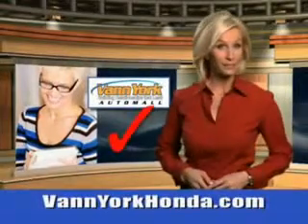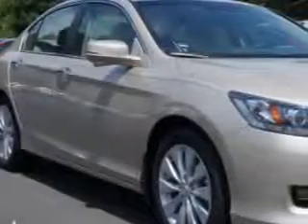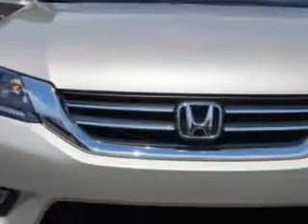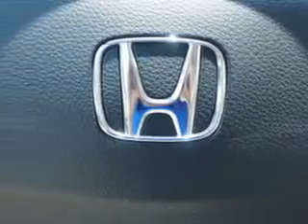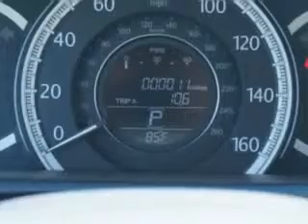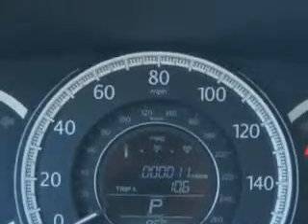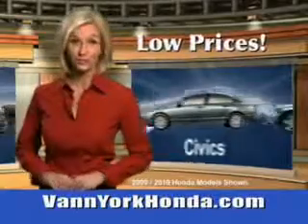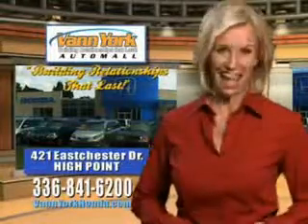Used 2013 Honda Accord 4DR EX-L NAVI Greensboro, Winston Salem High Point, Kernersville NC Vann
New 2013 Honda Accord 4DR EX-L NAVI Greensboro, Winston Salem High Point, Kernersville NC Vann, Check out this Champagne Frost Honda Accord 4 Dr Sedan, equipped with a 4 Cylinder engine and a cvt transmission. Enjoy an exceptional 36 miles to the gallon on this great car with features like Halogen Headlights, Push-Button Start Keyless Ignition, Auto-Dimming Inside Rearview Mirror, Anti-Theft Alarm System With Engine Immobilizer, Remote Anti-Theft Alarm System, Heated Exterior Mirrors With Integrated Turn Signals, power One-Touch Tilt Open And Close Sunroof, Adjustable Lumbar Driver Seat, Electronic Brakeforce Distribution, Front Fog Lights, Emergency Braking Assist, Rear View Monitor, Leather Upholstery, Power Driver and Passenger Seating, Heated Driver and Passenger Seating, Front Air Conditioning With Automatic Climate Control, Xm Satellite Radio, Multi-View Rear View Camera, and much more. Enjoy the drive and have peace of mind in this Honda Accord. See us at Vann York Auto Mall today!VIN:1HGCR2F82DA203016

422 Eastchester Dr.
High Point, North Carolina 27262